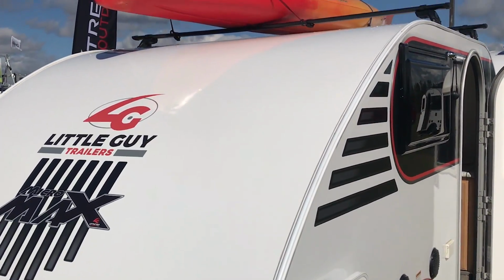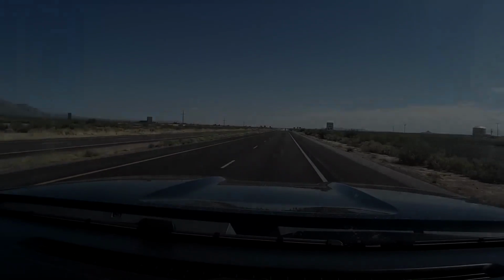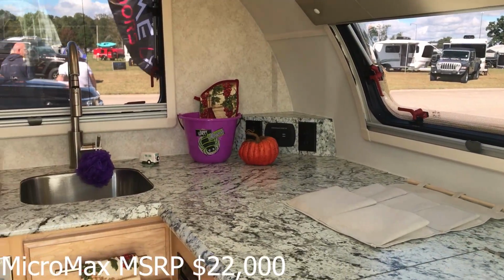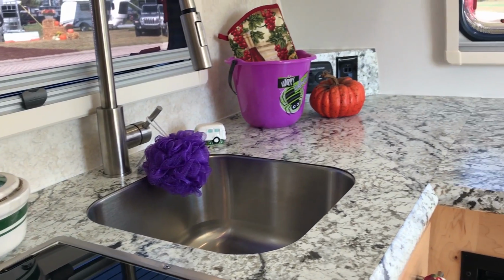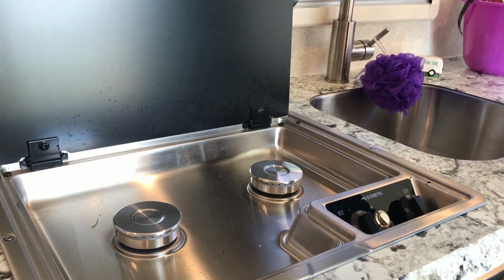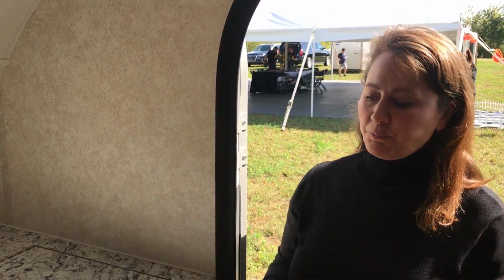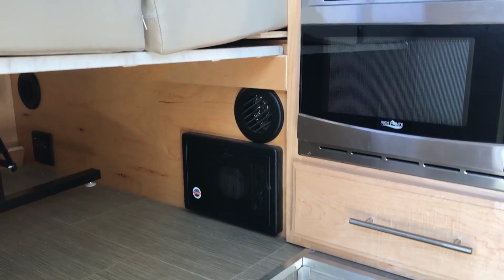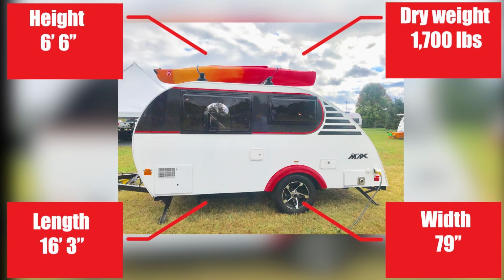Tour of the Little Guy MicroMax by Xtreme Outdoors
MicroMax Little Guy Prototype Tour by Xtreme Outdoors
The newest in the Little Guy trailer lineup is the MicroMax! We toured this prototype in 2020 and looking forward to Xtreme Outdoors (formerly Liberty Outdoors) hitting the ground running with this trailer.

Known specs at this time
Dry Weight  1700lbs

Height 6'6"
Length 16'3"
Width 79"
Solar ready

Other details: 100% hardwood cabinets, Thetford porta-potty, 19" TV with swing arm mount, A/C, quick recovery water heater.  OPTIONAL: Rough Rider package that includes off-road tires, a spare,  2"lift and solar panels.

Projected MSRP: $22,000

AMAZON SHOP